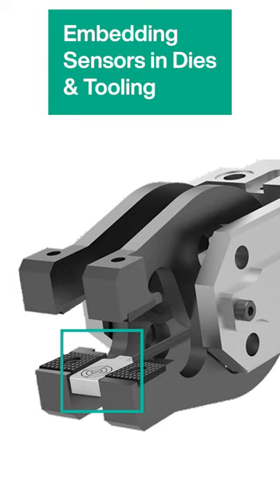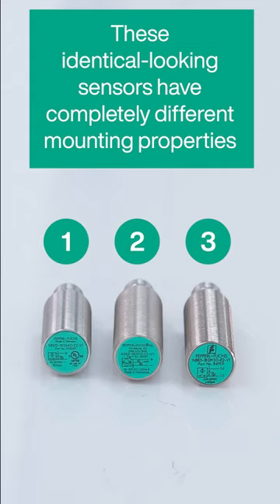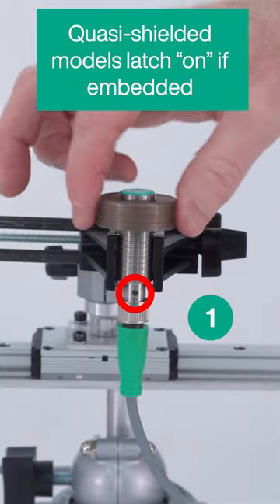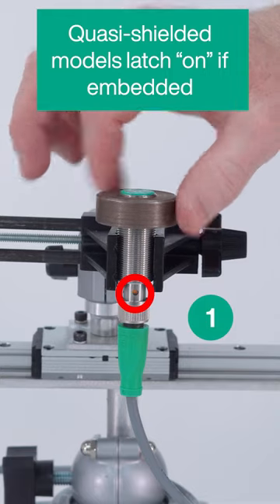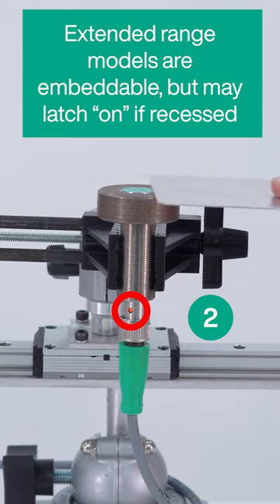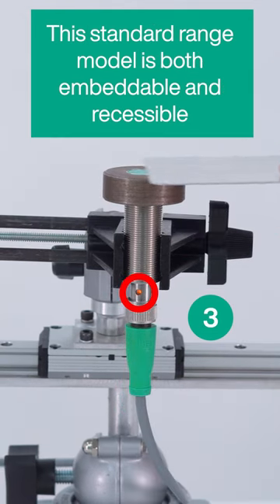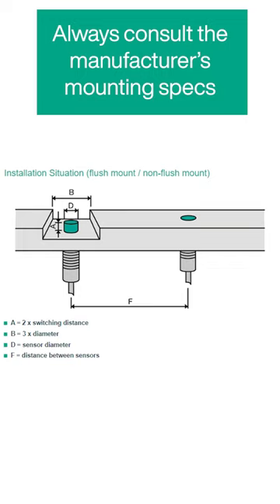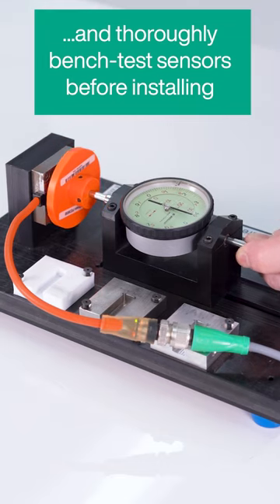Embedding Sensors in Dies & Tooling | Pepperl+Fuchs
Embedding and recessing sensors in dies and tooling protects them from damage. But not every sensor can be nested in steel. This short video guides you in selecting the best model for the task.